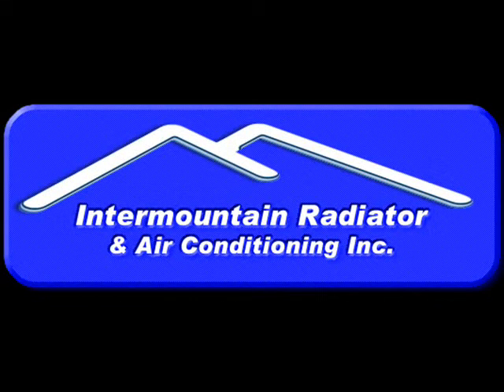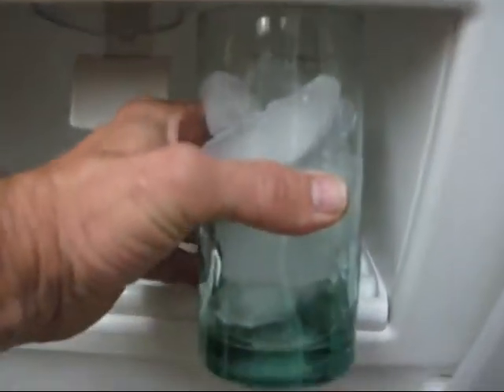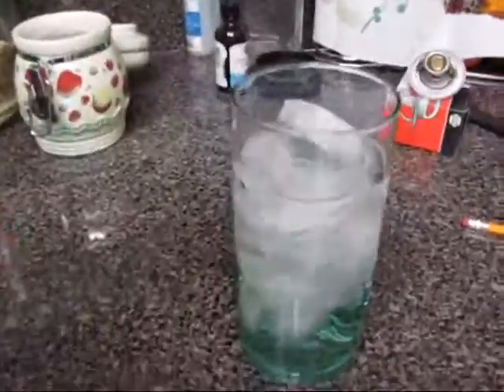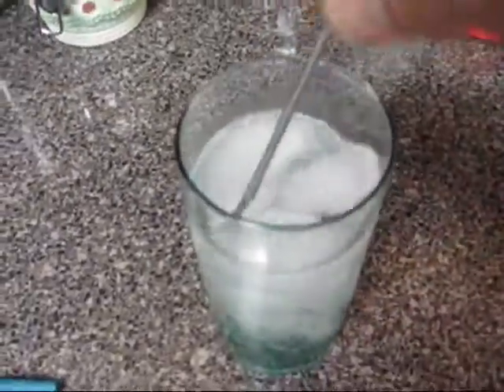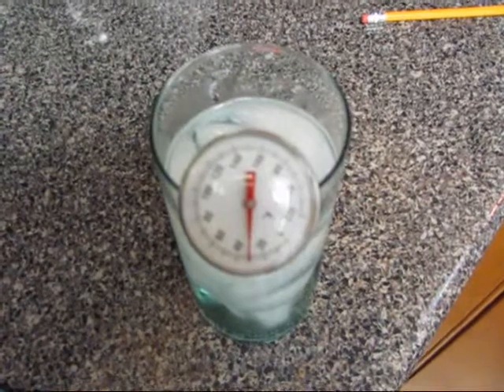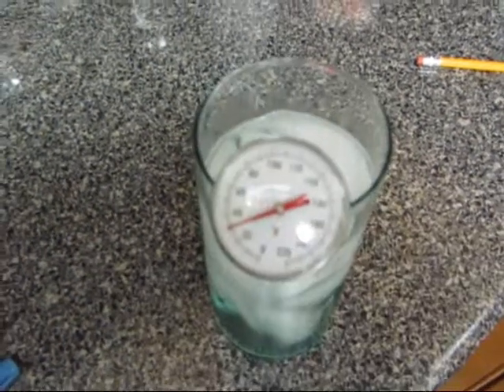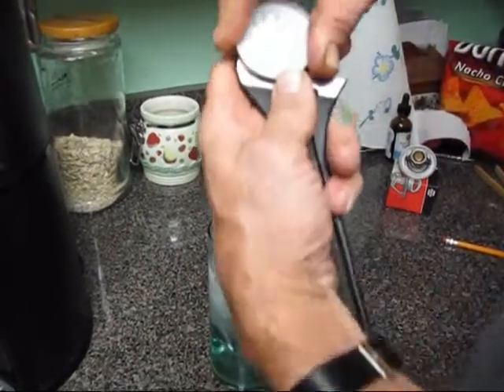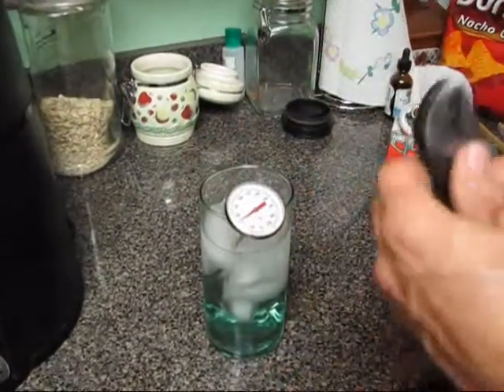pocket themometer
Calibrating a pocket thermometer